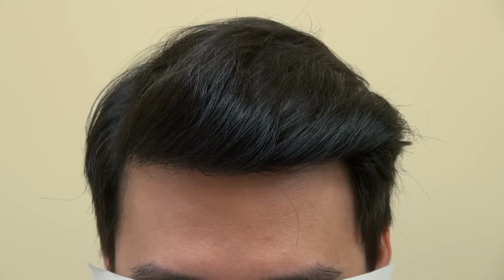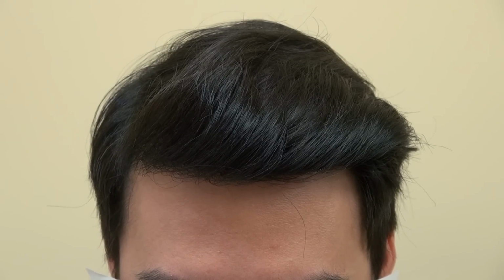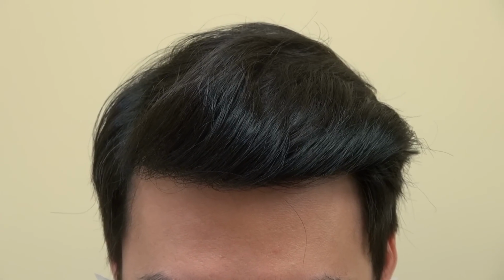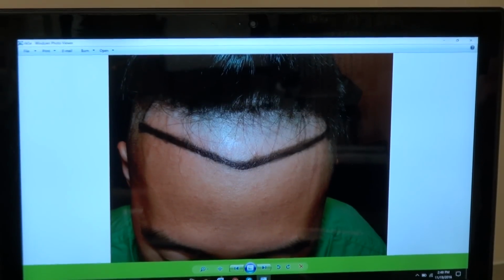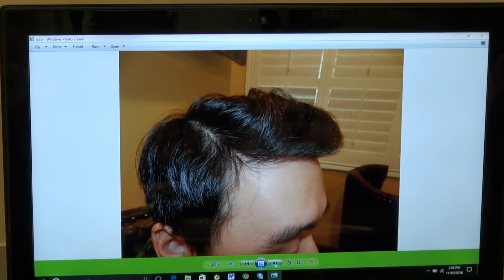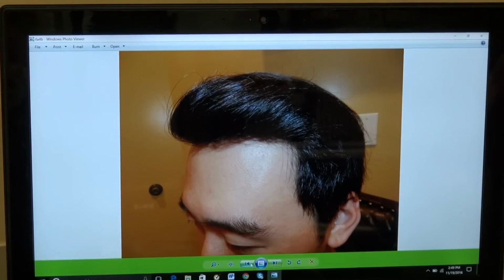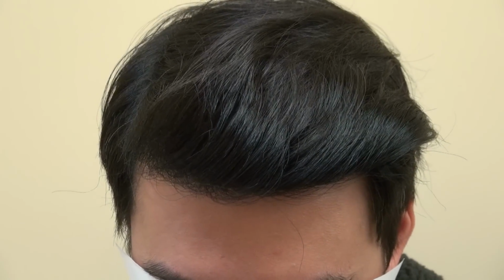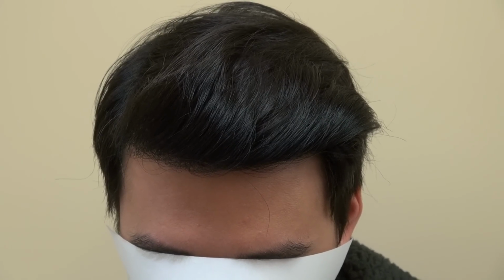FUE Hair Transplant Hairline Restoration Surgery Result Before After Dr. Diep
FUE hair transplant to lower hairline during restoration surgery by Dr. Diep with before and after photos of 1 year follow up. This client hairline was restored by Dr. Diep using the FUE method. The hairline result is very natural and dense. Dr. Diep is the leading authority in the art of FUT & FUE, Follicular Unit Extraction, hair transplant, natural & dense hairline restoration, filling in bald vertex/crown, beard, goatee, mustache, sideburns & other facial hair surgery such as eyebrows. Through many years of experience, Dr. Diep invented his own FUE instruments and “DFC” Diep FUE Curve technique to harvest all type of hair, including curly hair roots of African origin, performing thousands of hair restoration transplantation, including celebrities in Beverly Hills, professional athletes throughout the United and famous wealthy people from different countries.
MHTA clinic also provides hair restoration for men & women with frontal hair loss, bald mid scalp, balding or thinning vertex/crown, eyebrows transplant, FUE corrective hair surgery to fix PLUGS, fill in scar from face lift, past strip hair transplant and burn.